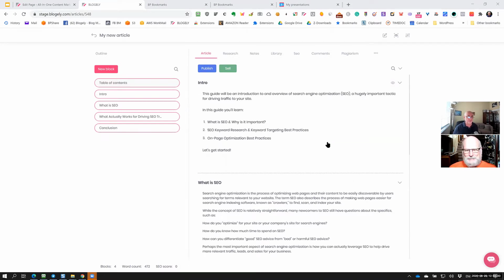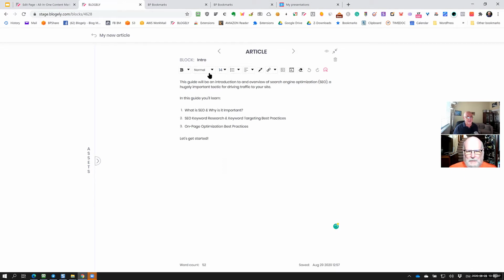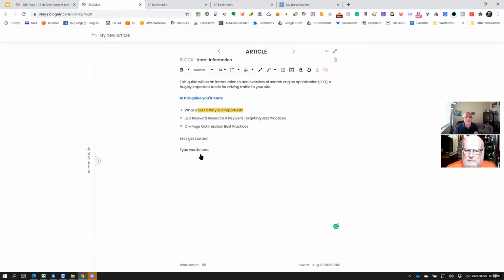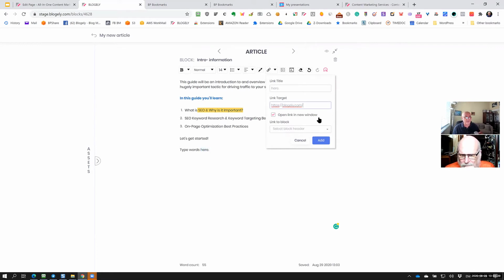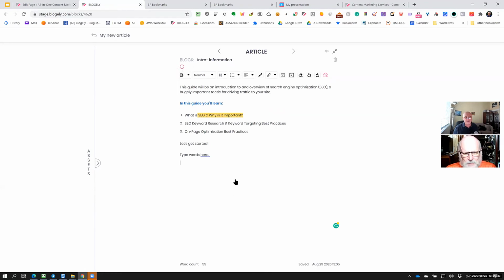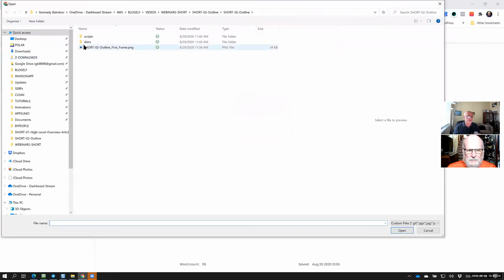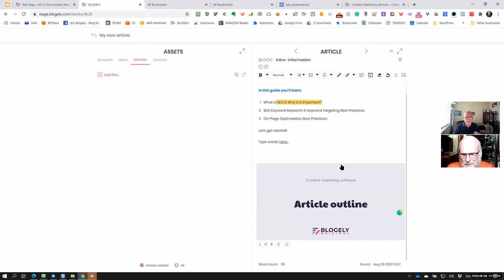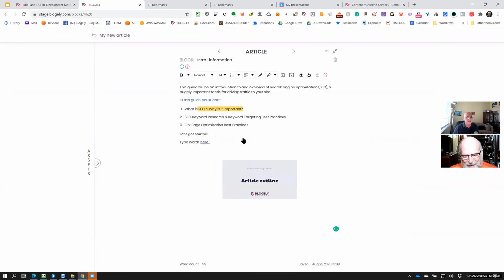Blogely - Content Text Editor overview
Blogely - Text editor overview (your writing workspace). Blog content management software for freelancers.
00:00  Introduction
00:42  Go to block
02:07  Text formatting
03:24  Highlighting
03:50  Insert links
04:50  iFrame embedding
05: 42  Commenting
07:20  Insert images
09:20  Grammarly (integration)

You can control the appearance of your text using the rich-text editor, sometimes called a WYSIWYG (What You See Is What You Get) editor. The rich-text toolbar has icons for editing and formatting your text. You may use the rich text editor to include images, links, audio, and video as well as text.